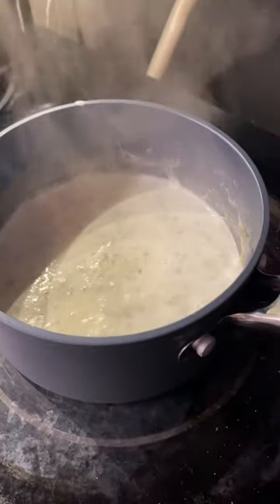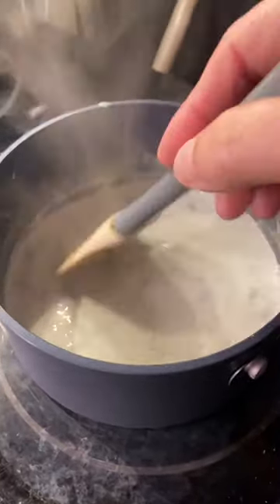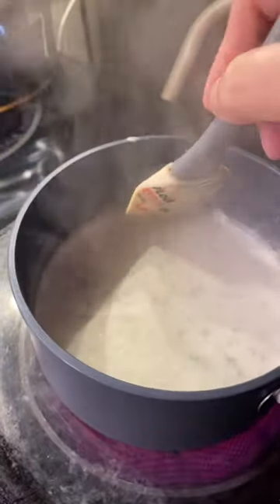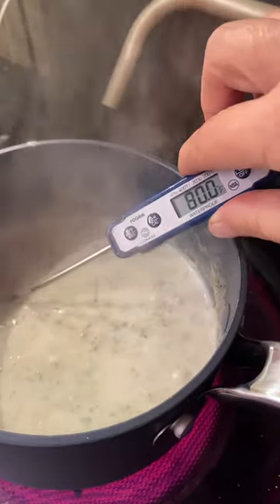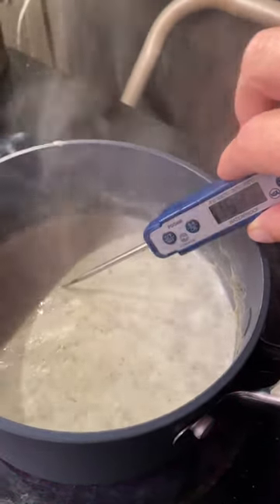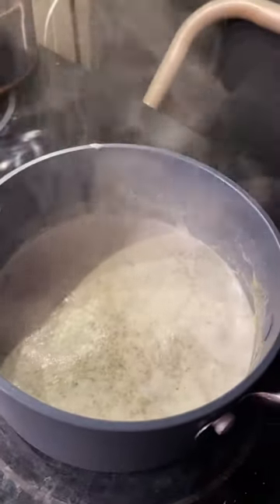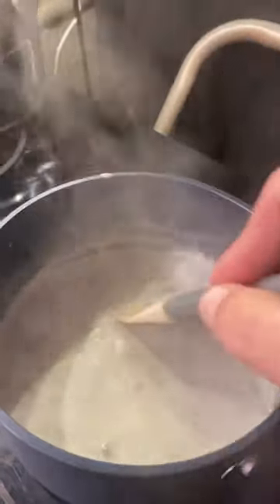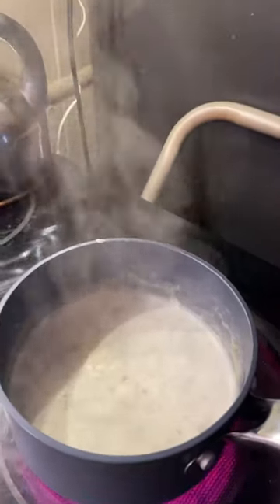Canna milk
I took  3.5 gram of my Chocolope  (Sativa) put it with about 1tsp soy lecithin and 1 cup milk. the Soy help emulsify the cannabis to the milk. It's a helpful trick!